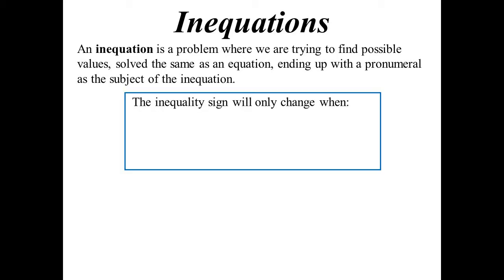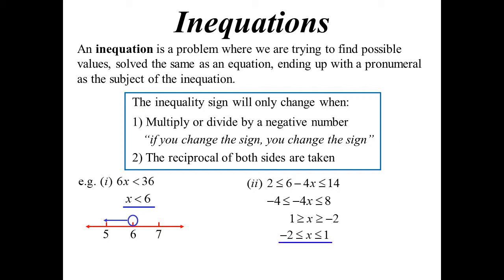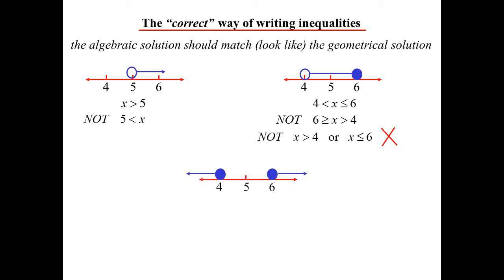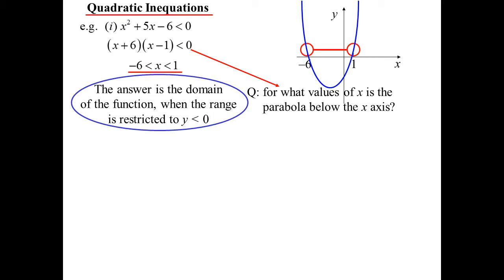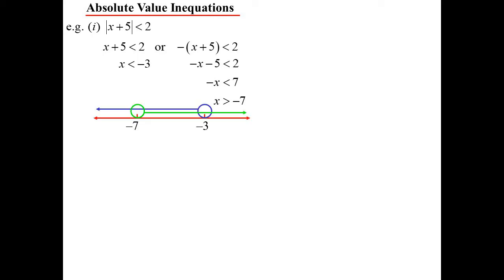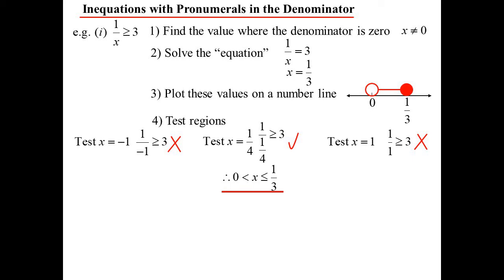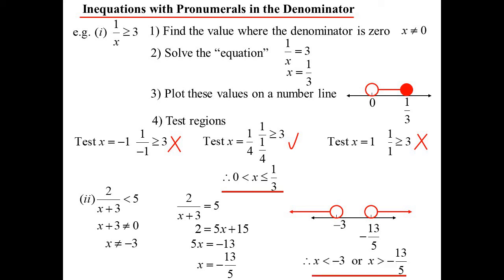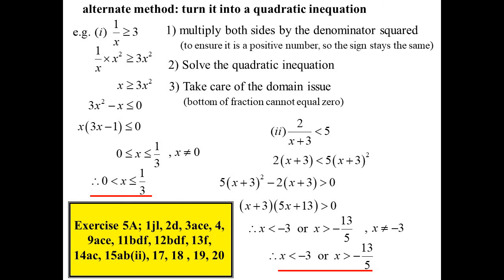11X1 T07 01 inequations 2020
Solving various types of inequations